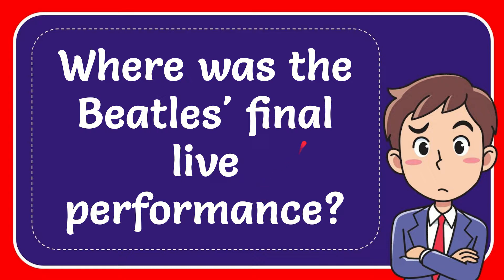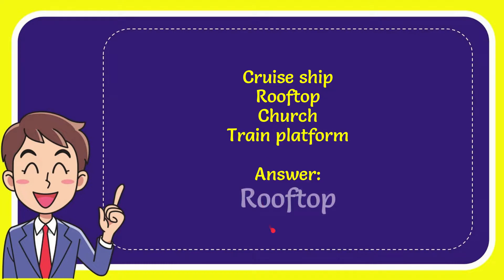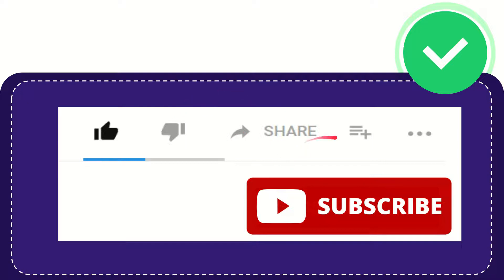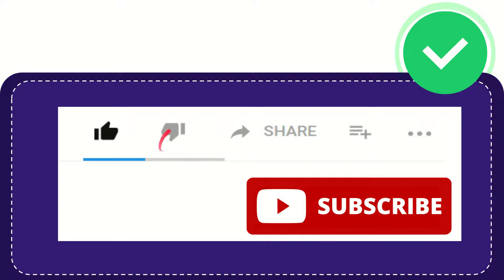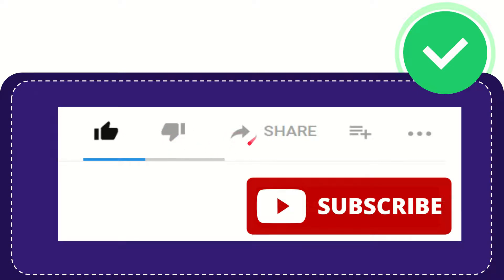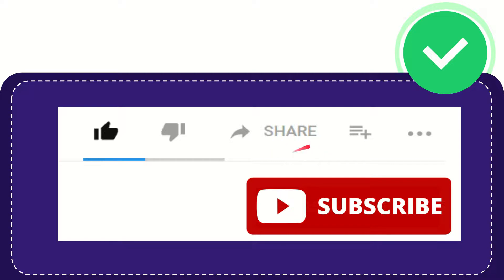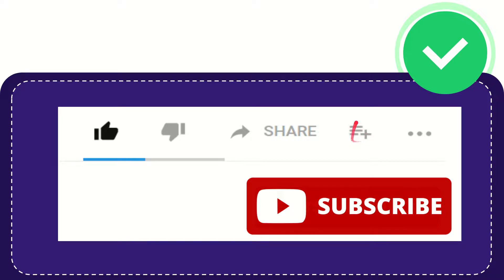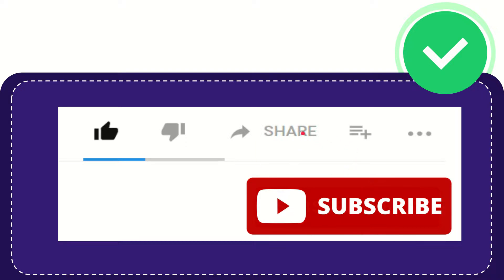Where was the Beatles' final live performance?